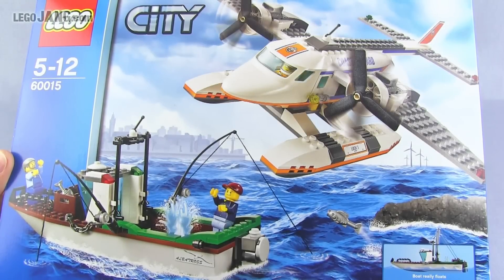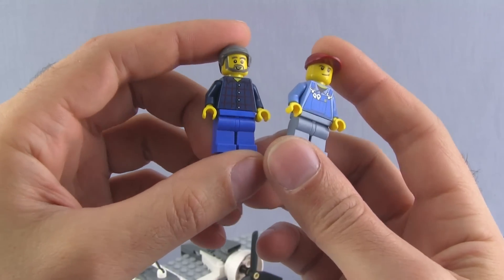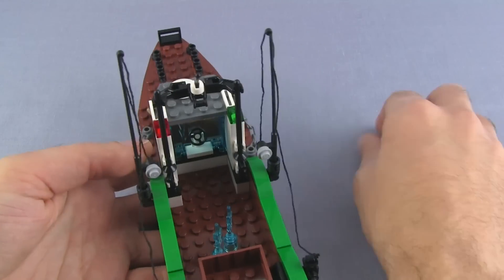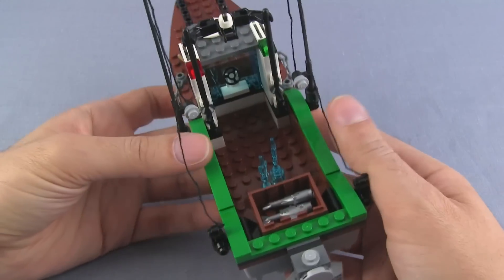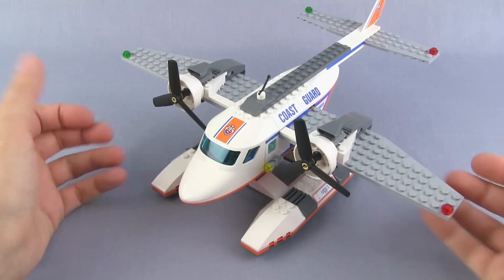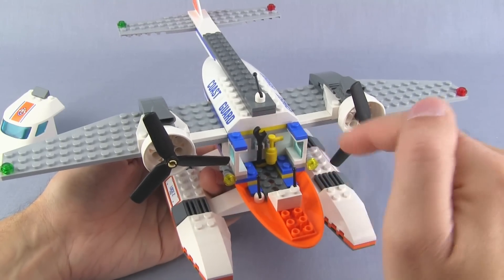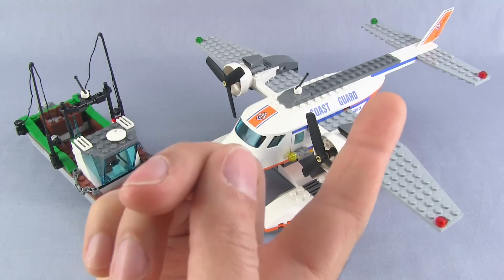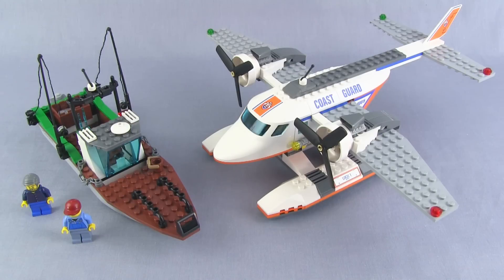LEGO City Coast Guard Plane 60015 set review!